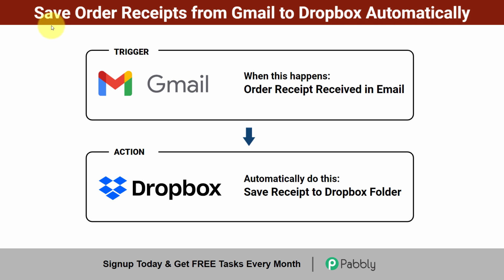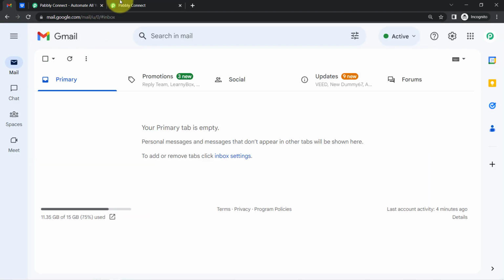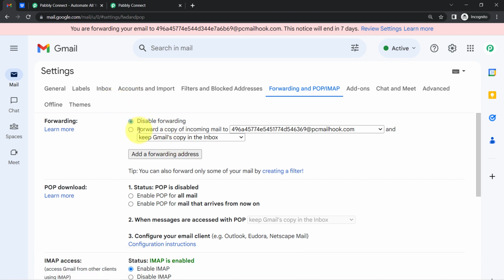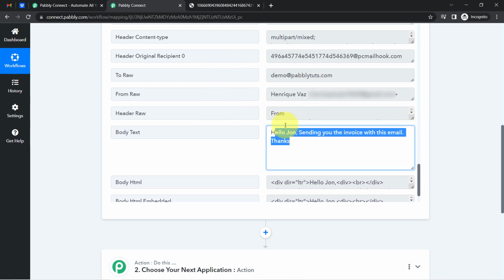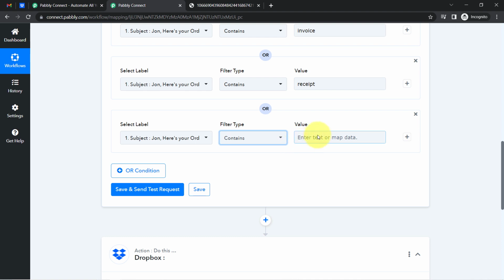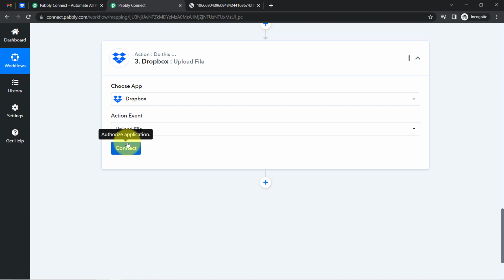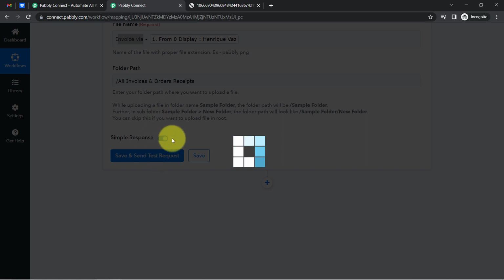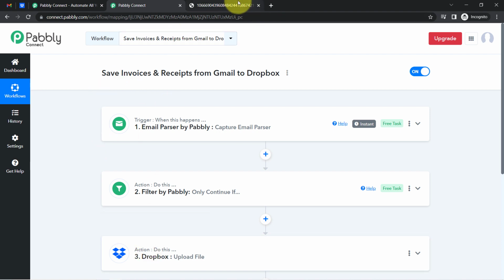How to Save Order Receipts from Gmail to Dropbox Automatically - Gmail Dropbox Integration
In this video, we will learn Gmail Dropbox Integration using Pabbly Connect.
Saving Order Receipts from Gmail to Dropbox Automatically using Pabbly Connect enables users to automatically capture order receipts received in their Gmail inbox and securely store them in their Dropbox account without any manual intervention. Pabbly Connect acts as a bridge between Gmail and Dropbox, enabling the efficient transfer and organization of important order receipts. By automating this process, businesses can save time, ensure accurate record-keeping, and maintain a centralized repository of order receipts for easy access and retrieval. This automation simplifies the task of managing order receipts and enhances productivity.

1. Automation: Pabbly Connect offers automation capabilities that can help you automate mundane and repetitive tasks. This allows you to save time, money and resources.

2. Integration: Pabbly Connect provides a wide range of integrations so that you can connect different web services with each other. This helps you to create smarter workflow processes and make your business more efficient.

3. Security: Pabbly Connect takes security seriously and provides an industry-standard security system to protect your data and applications.

4. Scalability: Pabbly Connect is highly scalable and allows you to easily add new applications and services to your workflow.

 5. Cost-effective: Pabbly Connect is cost-effective and provides plans for different business sizes.